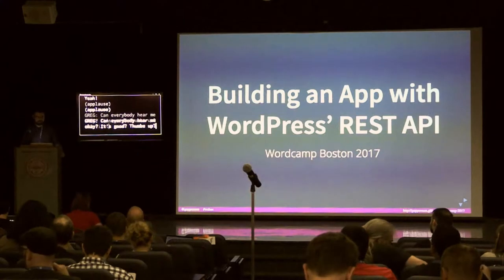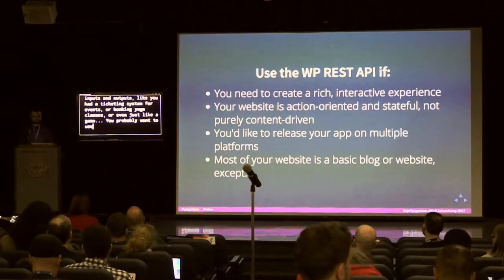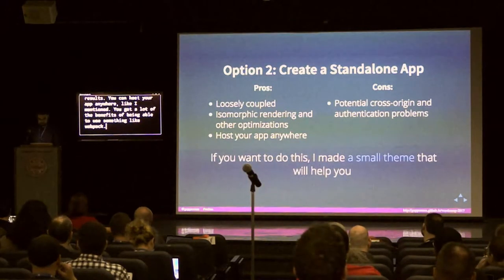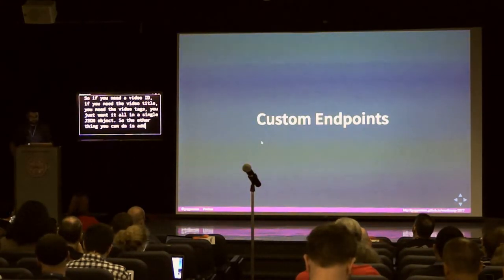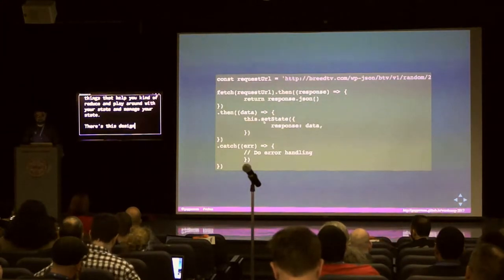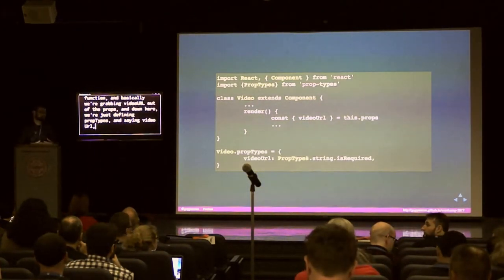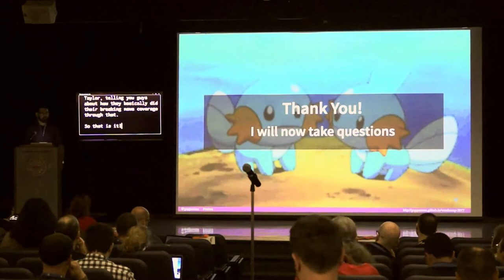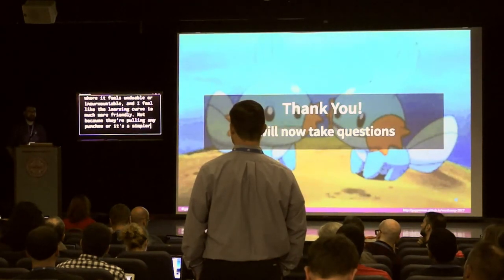Building an App with WP REST API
Greg Opperman -

Making an interactive app using WordPress can sometimes be a headache. WordPress was designed primarily for blogging, and WordPress themes don’t make a lot of assumptions about how you should write client-side code. There are many fantastic Javascript frameworks that help developers write solid, maintainable front-end code, and provide compelling, interactive experiences for users.

Using React.js, we’ll show how you can build a simple, stateful, single-page app using the WordPress REST API as a backend.

During this talk, we’ll explain:
– What the WordPress REST API is, and why you should use it.
– Examples of single-page apps built on top of WordPress (including one for higher-ed)
– A quick tutorial / demo of how to integrate React in your WordPress development environment to create a simple app